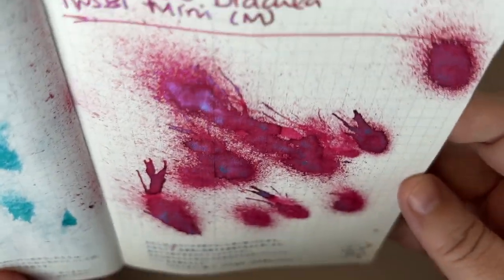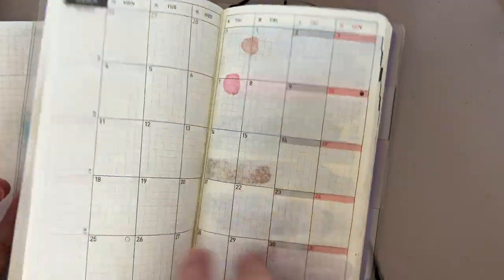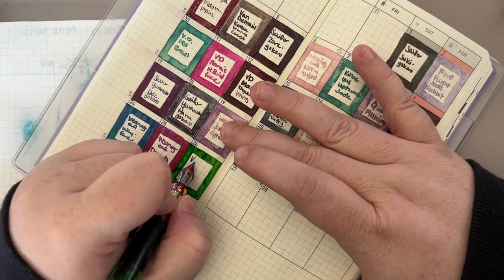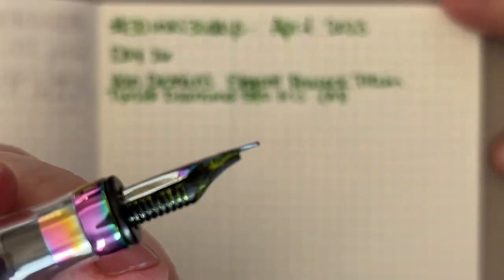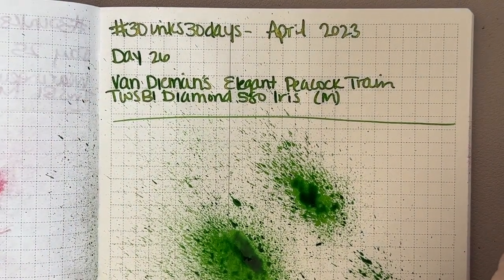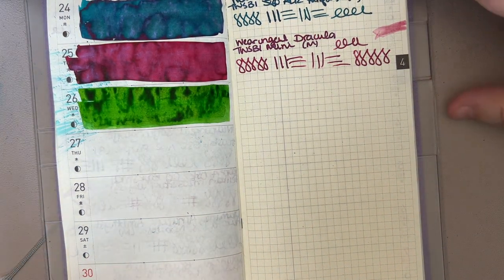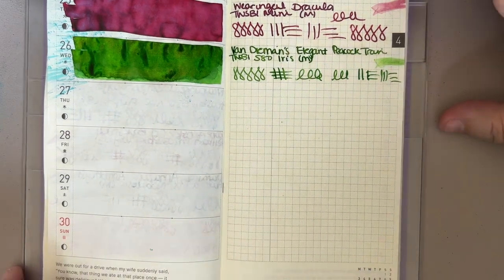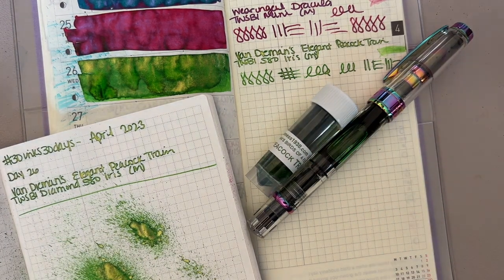26 Van Dieman's Elegant Peacock Train - 30inks30days April 2023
Welcome to another round of 30inks30days - a random draw of ink selections that include some Van Dieman's Birds of a Feather series, the inks from March's ink flight, the newest Sailor Yurameku inks, some of my newest bottles of ink, and a few random pen friend samples.

Ink: Van DIeman's Elegant Peacock Train
Pen: TWSBI 580 Iris (M)
Papers:  Hobonichi Weeks Light Purple (cream paper), and Hobonichi A6 Day Free (white paper)

Swatching Pen: Automatic Pen in size 3A.

✨ Dormouse's Desk Ink Vial Labels